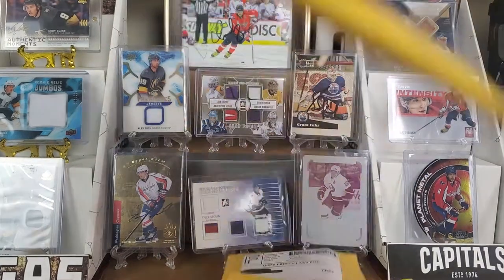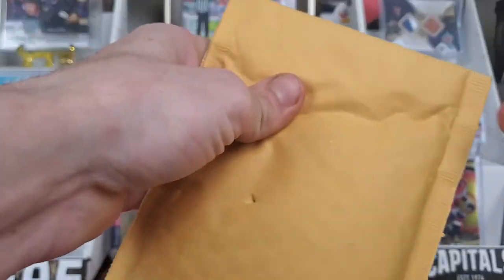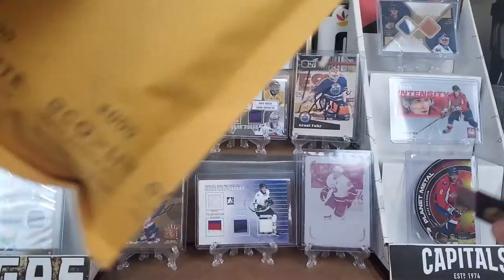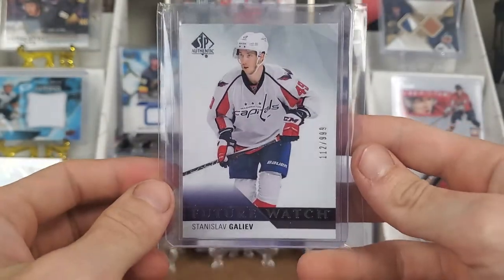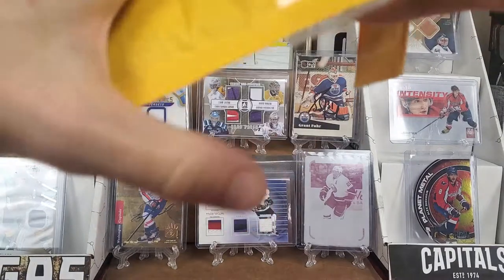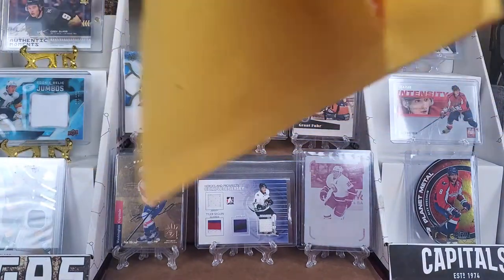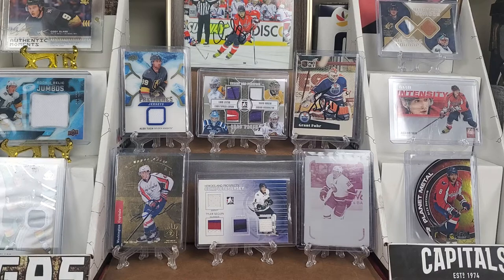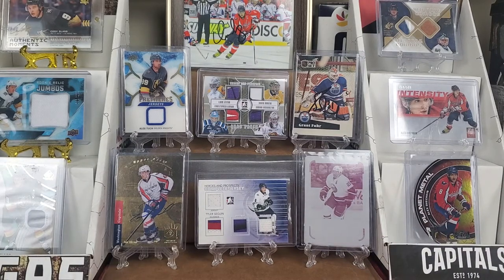HUGE Rookie Unboxings - Mail Time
In todays video we open tons of rookie cards!
trades and purchases.